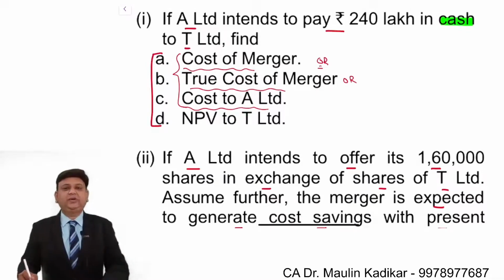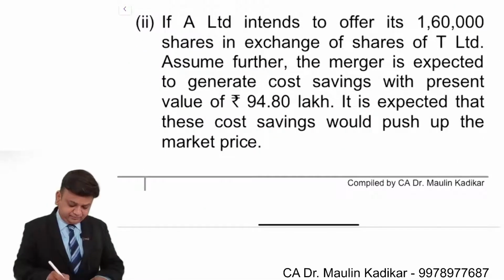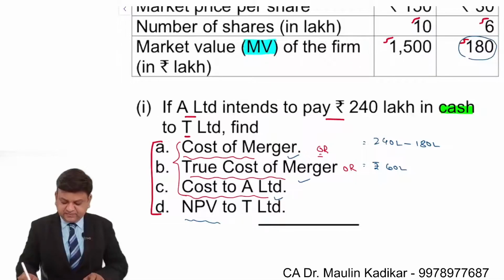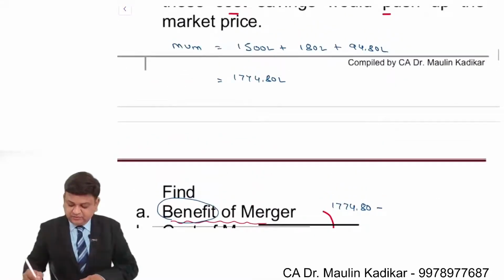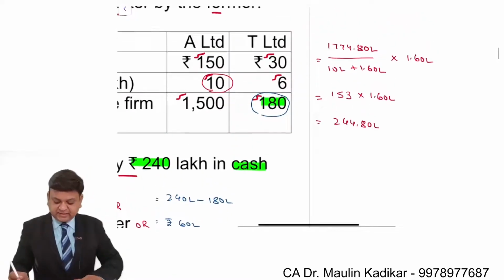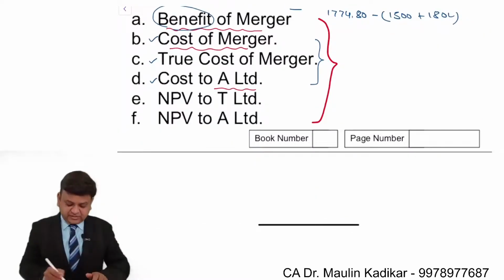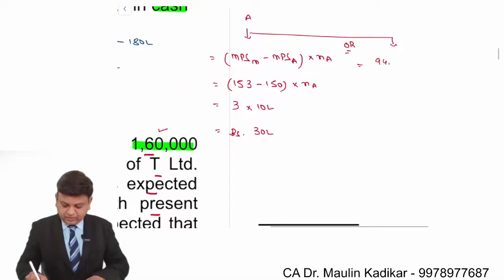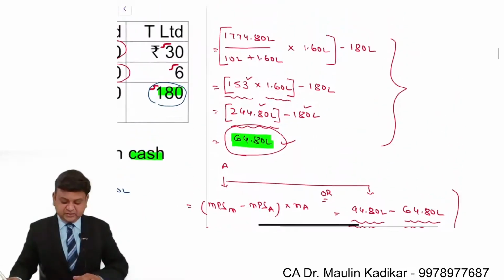Cost of Merger, Benefits of Merger & NPV to Target Company | CA Final AFM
In this video, we discuss the important CA Final AFM concepts of Cost of Merger, Benefits of Merger (Synergy Gains), and Net Present Value (NPV) to the Target Company. These concepts are frequently tested in merger and acquisition valuation questions and are essential for exams as well as practical corporate finance understanding.

📚 Topics Covered:

Meaning of Cost of Merger
Calculation of Merger Cost
Benefits of Merger (Synergy Value)
Practical AFM Exam Approach
Important Formulae and Tricks
Numerical Illustration

🎯 Useful For:

CA Final AFM Students
CMA Final Students
Finance & Valuation Learners
Mergers & Acquisitions Enthusiasts